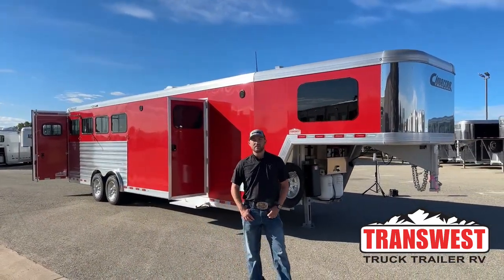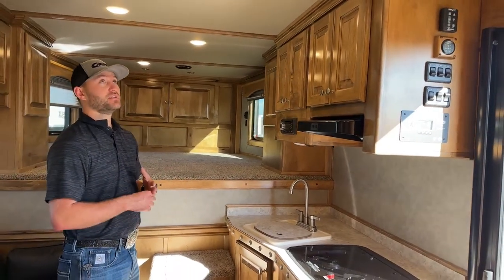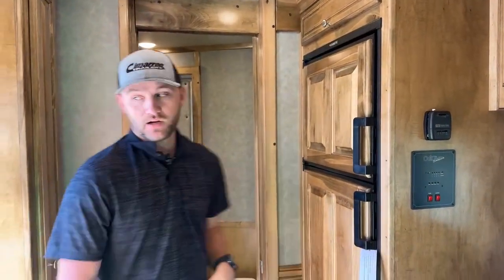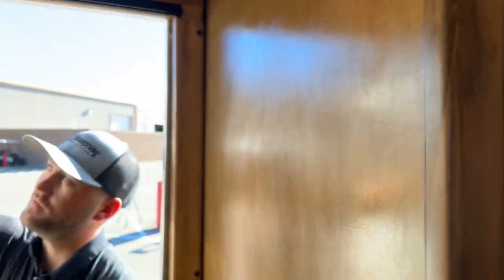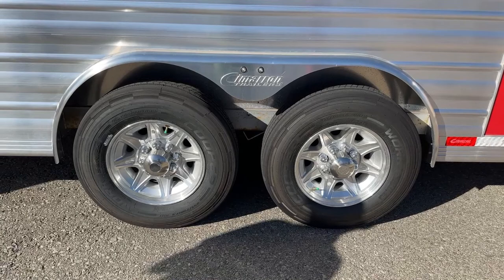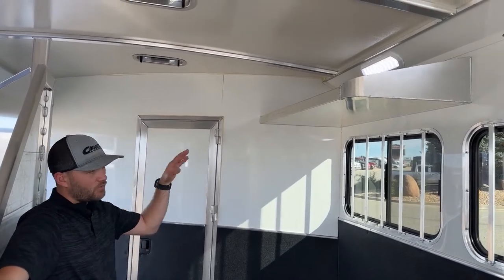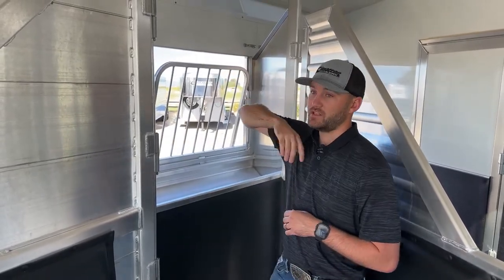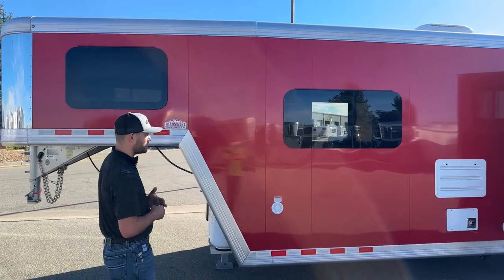2023 Cimarron Norstar 4 Horse Living Quarter's Custom Color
tannerjackson is walking around a 2023 cimarrontrailers Norstar 4 Horse Living Quoters - 5N221518 This Cimarron Trailer under the nose has an Electric Jack, Full Size Matching Spare, and two Propepne Tanks. The Living Quorters Has a Full Bathroom, a Full kitchen, Space for a queen mattress in the gooseneck, and a Convertible Sofa. You also still have all the great Cimarron features in the trailer as well as Cimarron's best in Industrial Flooring an Insulated Roof, drop-down windows, a rear closet tack with saddle racks, blanket bars, carpeted bridal hooks, storage managers, LED load lights, Live at Transwest Truck Trailer RV Of Frederick